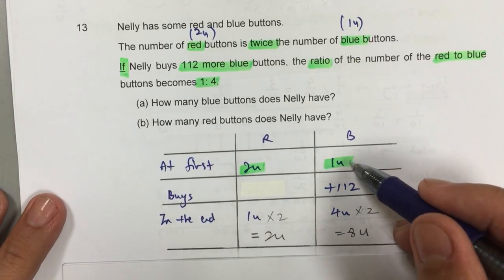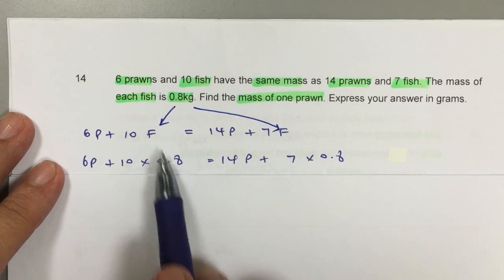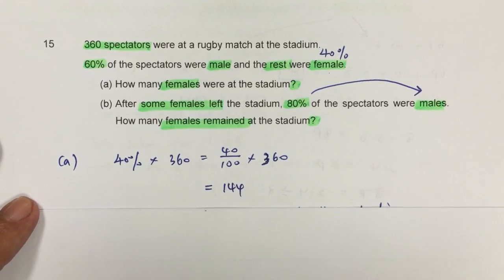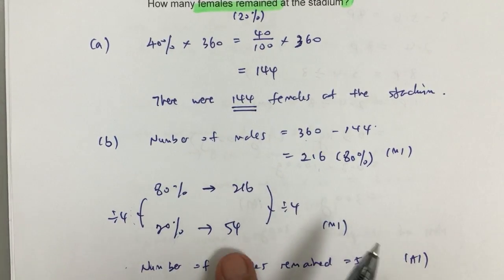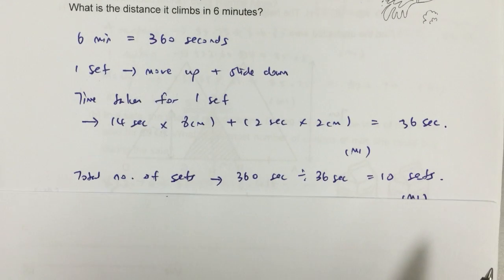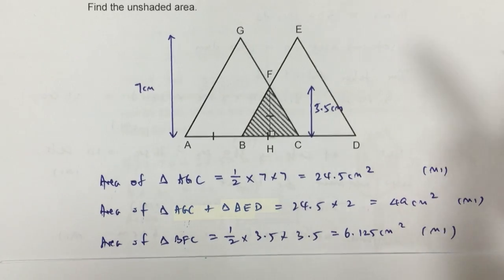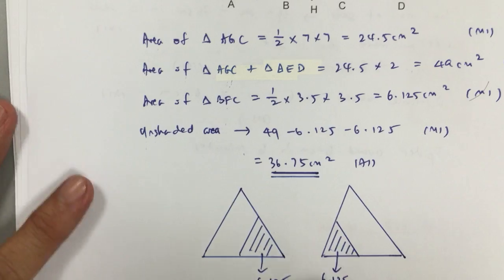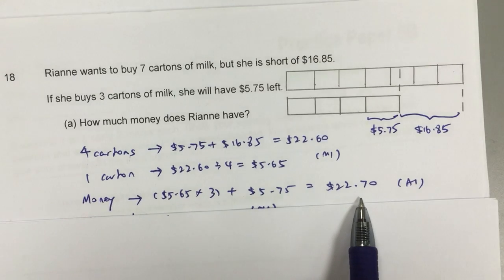Practice Paper 5B Qn 13 18 MOV